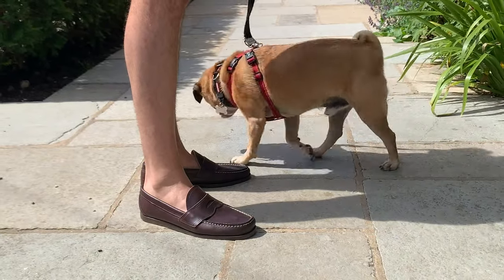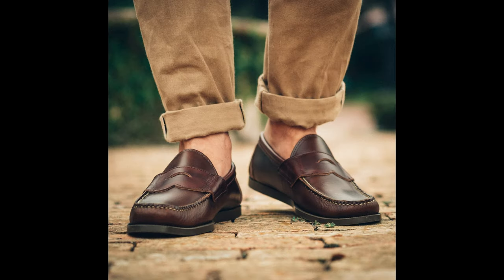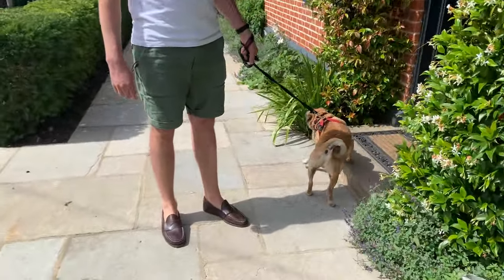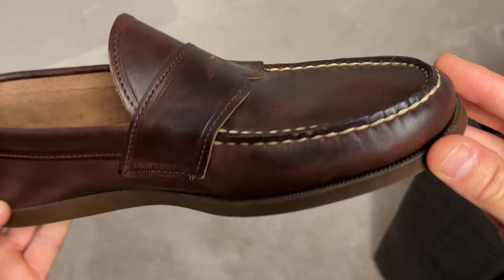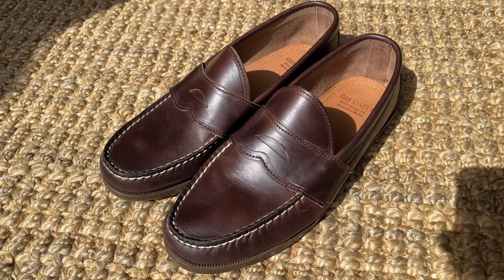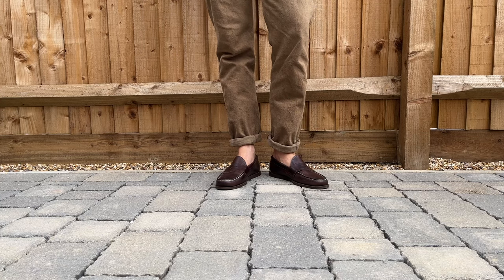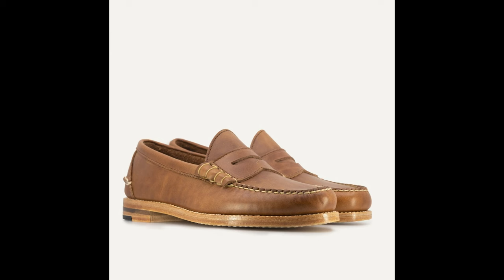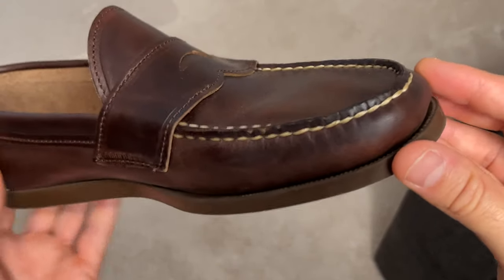The Perfect Penny Moc | Oak Street Bootmakers Shoe Review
In this video, let me introduce you to my new Oak Street Bootmakers Penny Moc in Brown Chromexcel, a remarkable upgrade from my trusty boat shoes that have finally met their end.

Not only are these quite the upgrade in terms of materials, craftsmanship and functionality, they are also from a company that strives to keep the boot and shoemaking trade alive. Let me know you

For keeping your clothes looking fresh!

UK Viewers:
'The Last of Us' Jacket! - Flint & Tinder Waxed Trucker
My Favorite boots:
Red Wing
My Sunglasses:
Ray Ban
My Face Moisturisers:
CeraVe
The Ordinary
My Headphones
Powerbeats Pro

Chapter:
00:00 Intro
01:02 Reveal
02:25 Sizing
04:00 Recrafting
04:44 Comfort
05:28 Looks
05:40 Colors
06:13 Pricing
06:46 Channel Update
07:08 Patina
07:50 Wrap